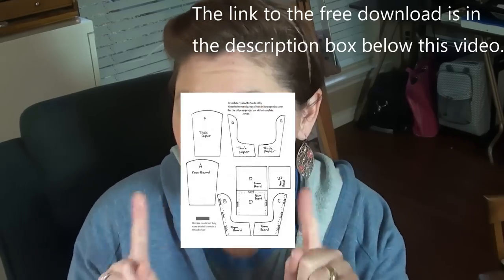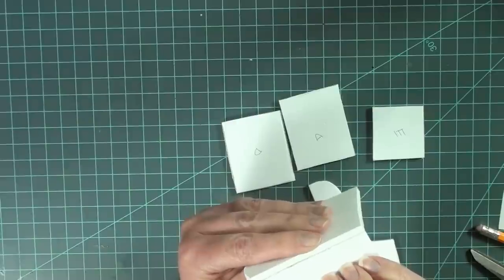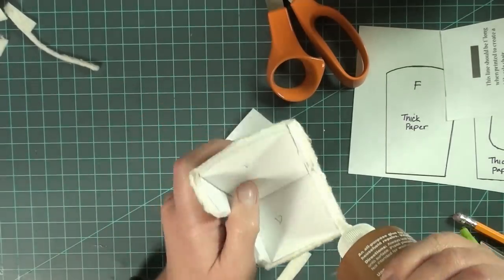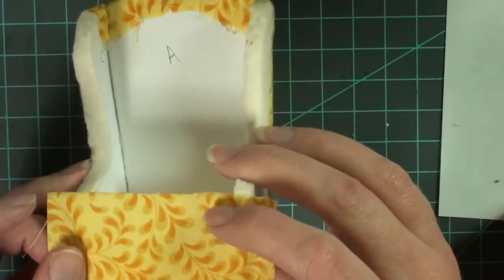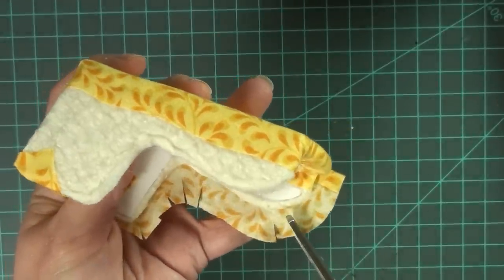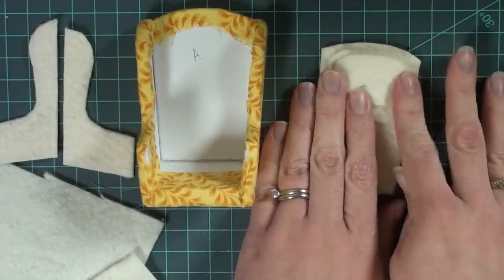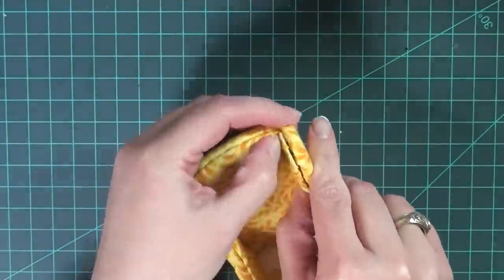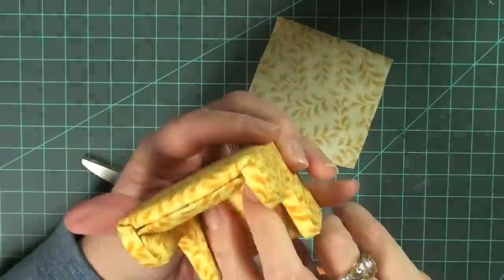Miniature Upholstered Arm Chair with Free Template (Subscriber Requested)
Social Media Info:
YOUTUBE LIVE STEAM: 1st Wed each month @ 10am (TX Time)